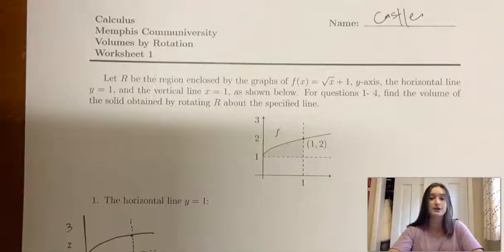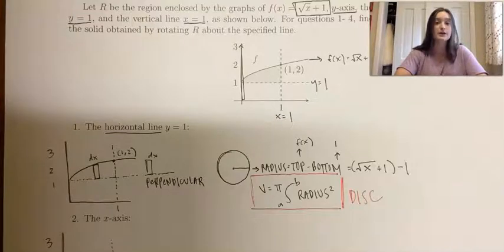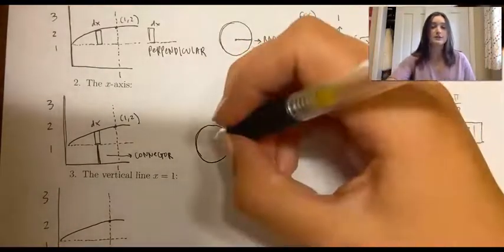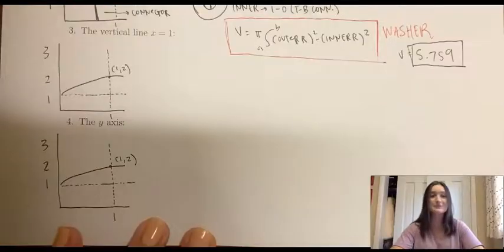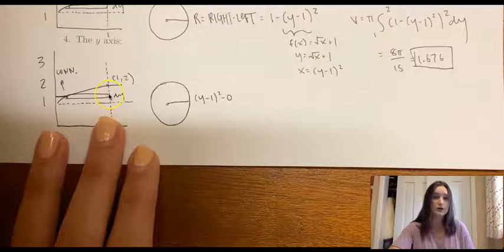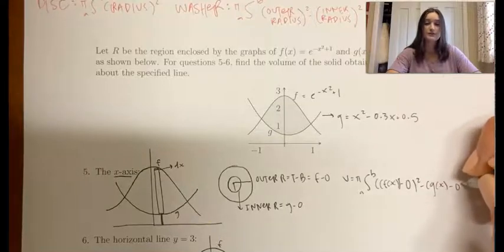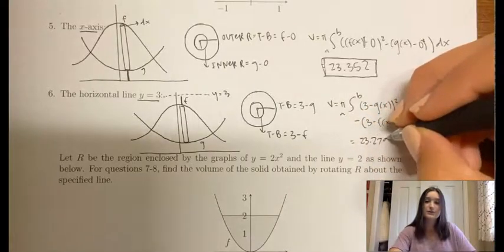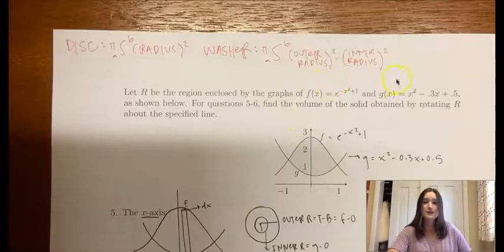Girls Teach Calculus: Volumes by Revolution (Area and Volumes Unit)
Here is Memphis Communiversity's video on the how to find Volumes by Revolutions using discs and washers.  In this video (part of our Area and Volume unit), Castle explains how to set-up integrals to evaluate volumes by rotation.  She goes over all of the steps needed for these questions: the rotation axis, potentially changing everything to be in terms of y, discs vs washers, how to find the outer and inner radii of a washer, the elements of the final integral, etc.